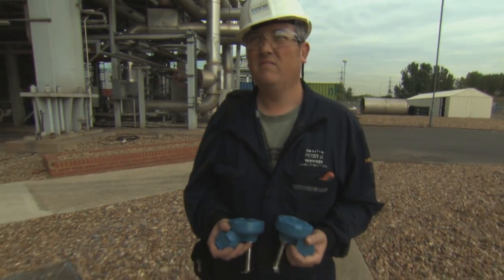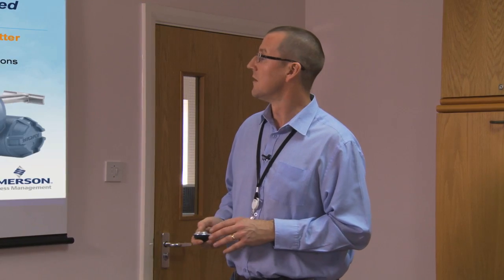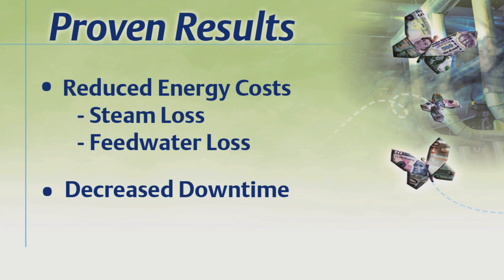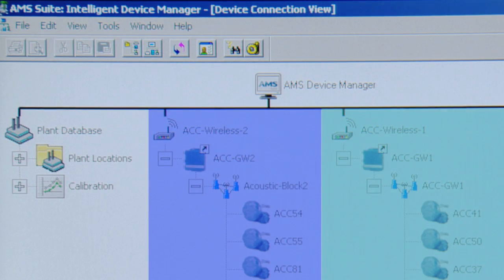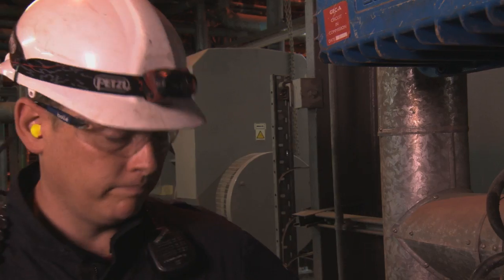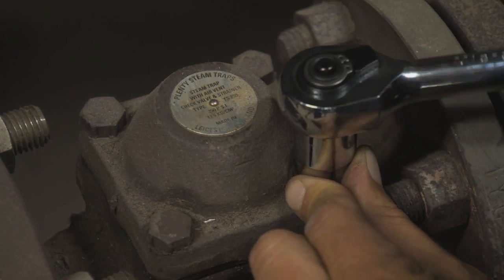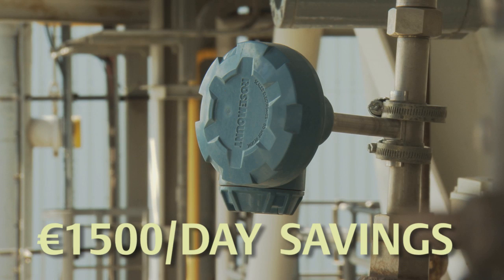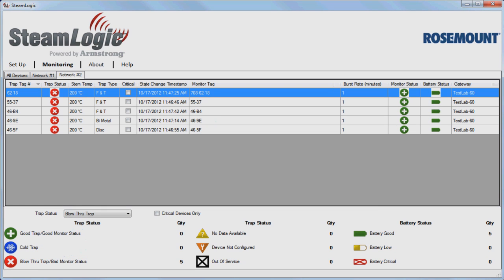Barking Power Proven Result Video - Rosemount Wireless Acoustic Monitor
Online acoustic transmitters provided a solution for Barking Power's steam loss problem. The Rosemount 708 Wireless Acoustic Transmitter was fitted to each individual steam trap and valve to monitor for failed traps and leaking valves. These non-intrusive devices use acoustic "listening" technology, combined with temperature measurement to identify failures. This video shows in detail the wireless solution implemented at the Barking Power site along with the results achieved from monitoring.